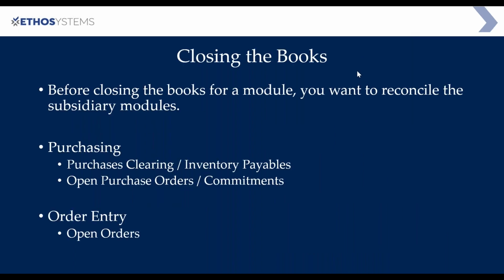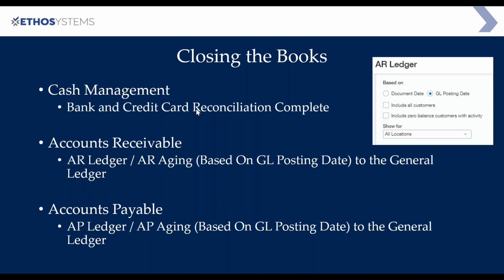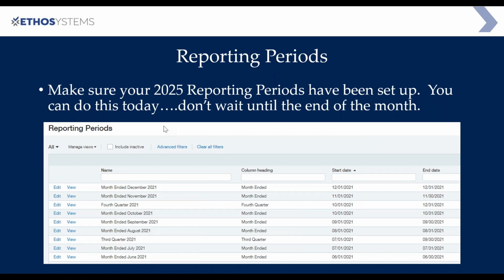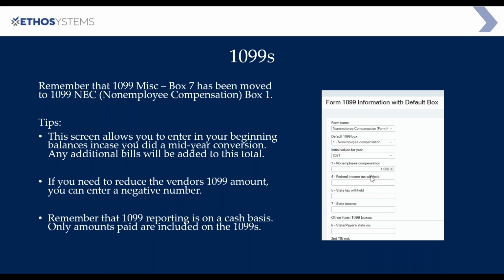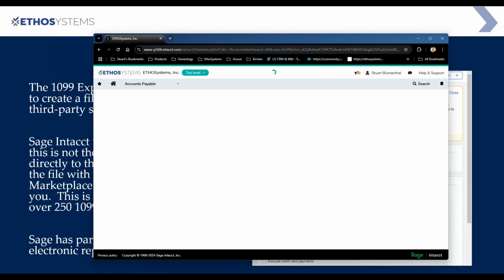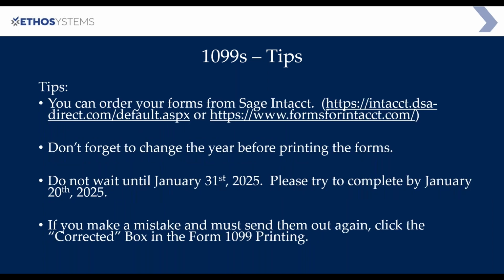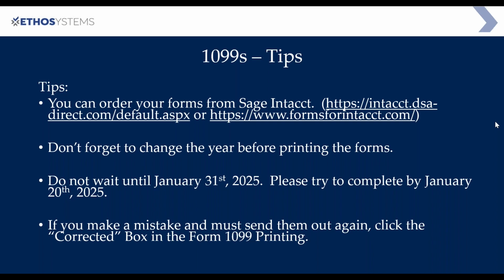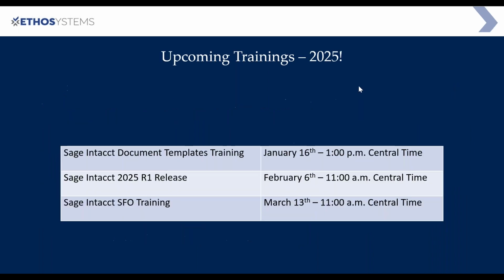2024 Sage Intacct Construction Year End Processing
This webinar takes users through the year-end processing steps for Sage Intacct Construction and Real Estate.

Guided by a qualified Sage consultant, this webinar will take you through the changes step by step, using the same interactive Sage Intacct dashboards that you use in your company today. The goal is to ensure you and your teams have the information to maximize the system features and get the clearest view of the financials across your business/es.

 / ethosystemsinc